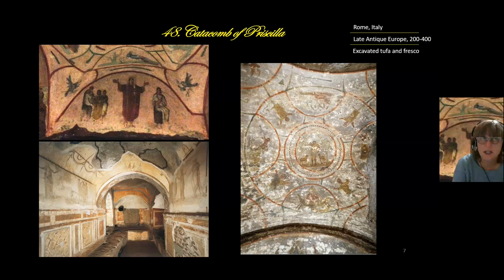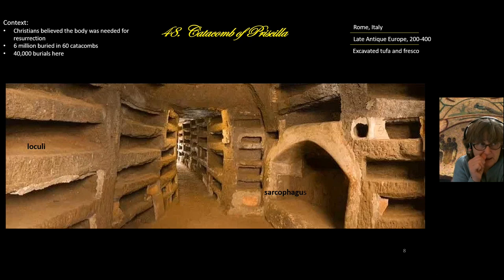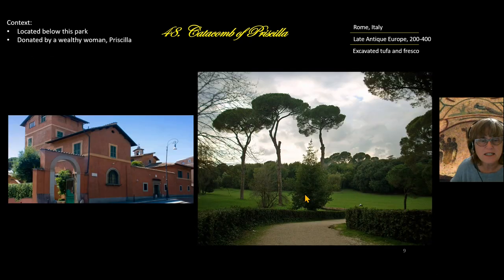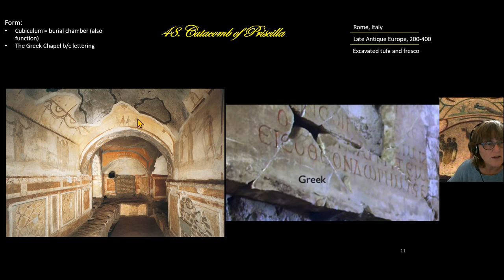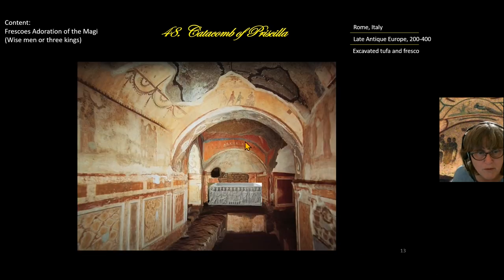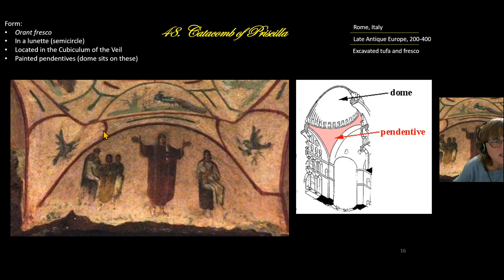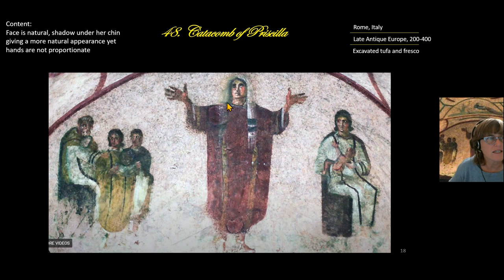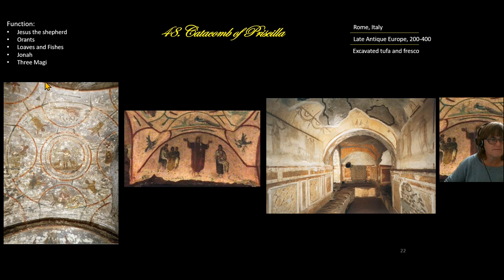48. Catacomb of Priscilla